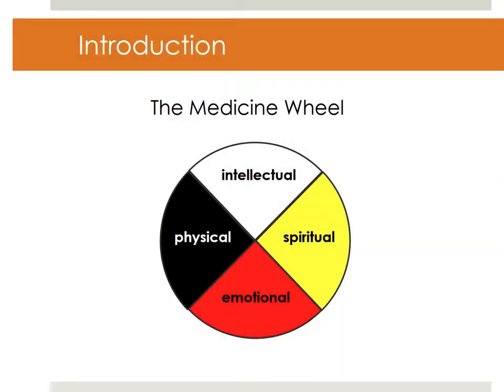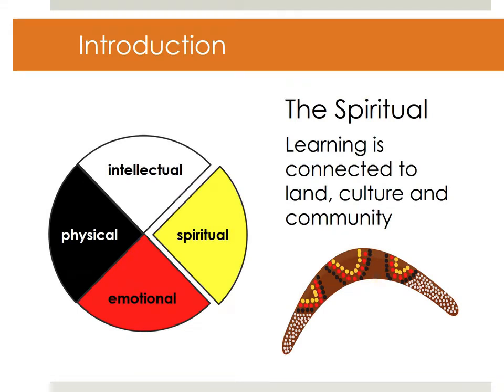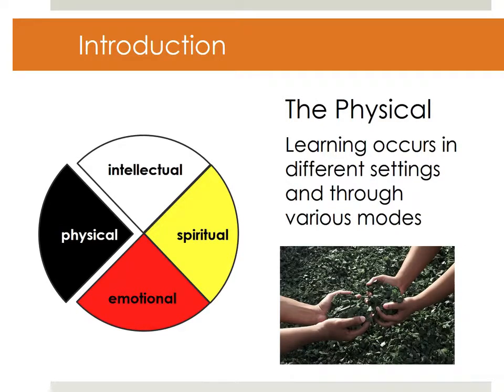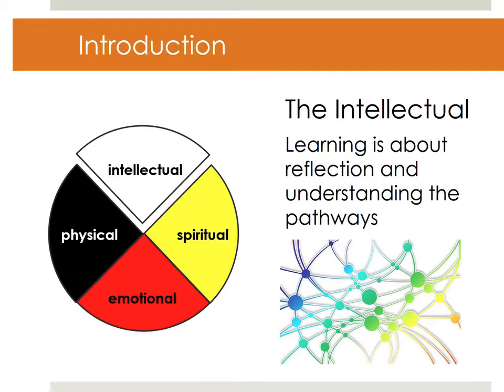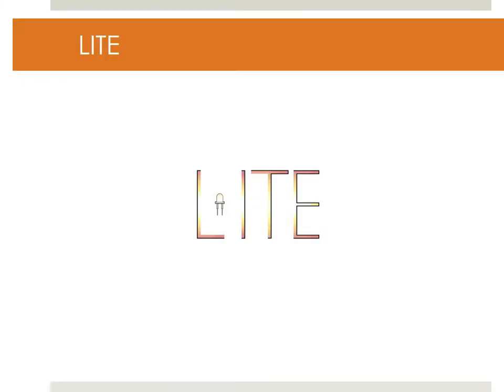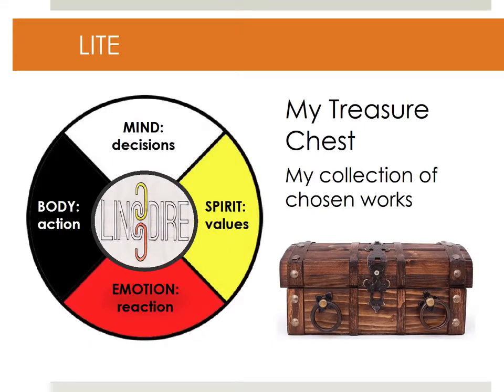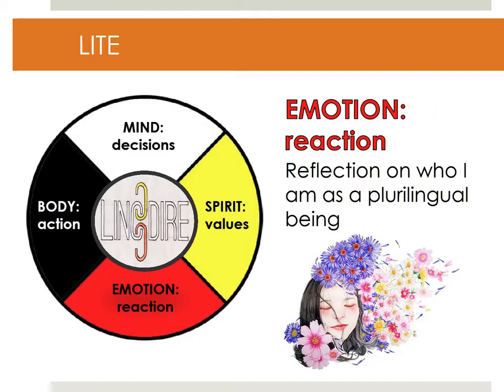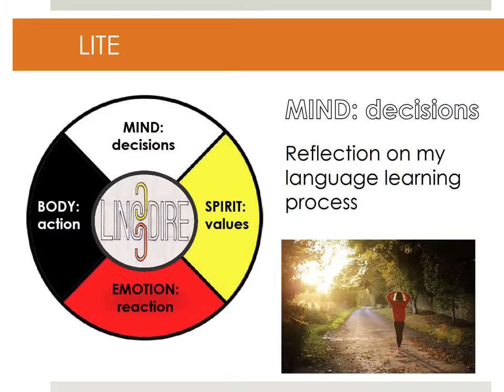Tutorial 3: Medicine Wheel